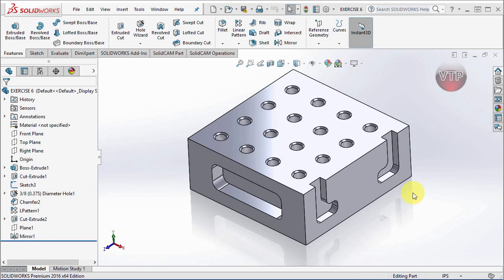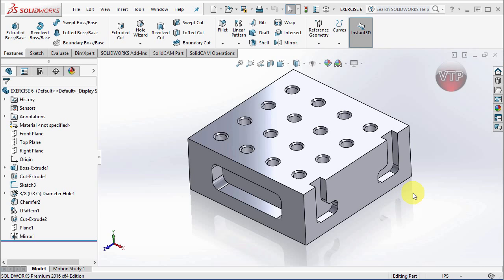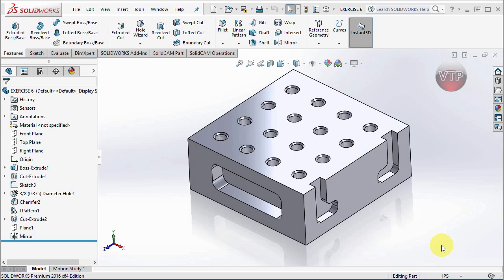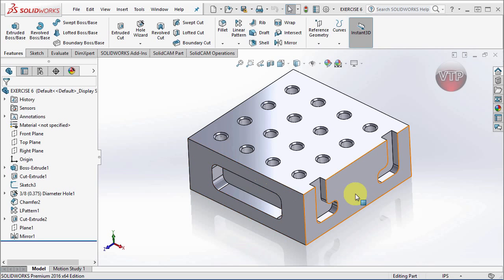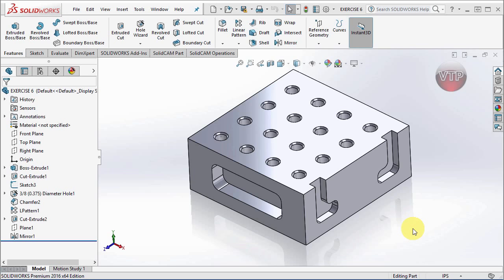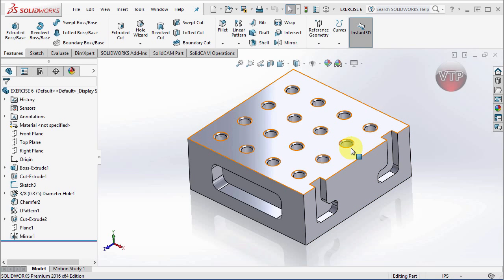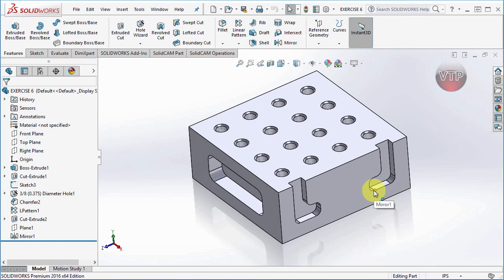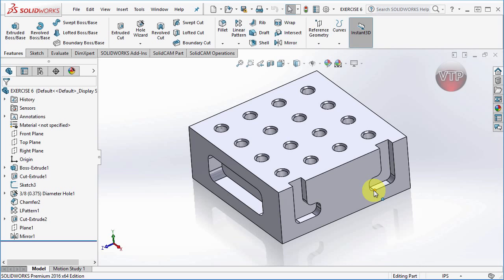MASTERCAM 2017-2020 - 2D MILL - Intro To Exercise 6 - vtpros.net (2019-2020)